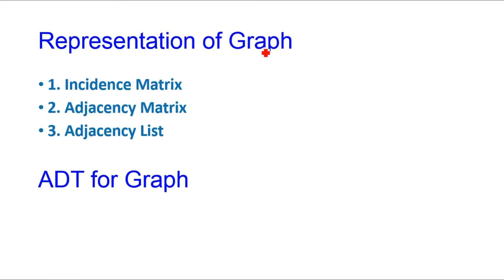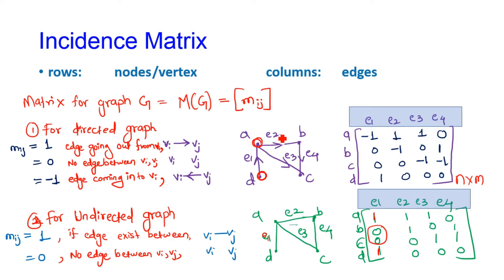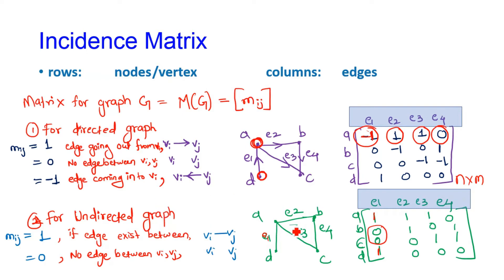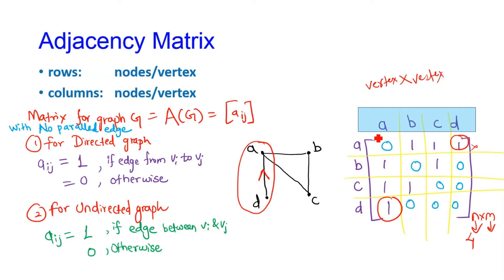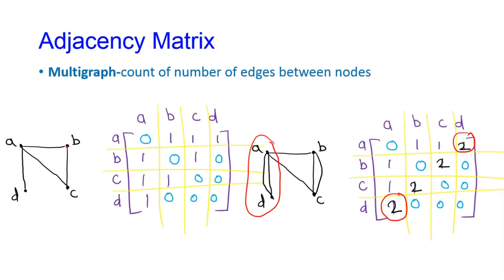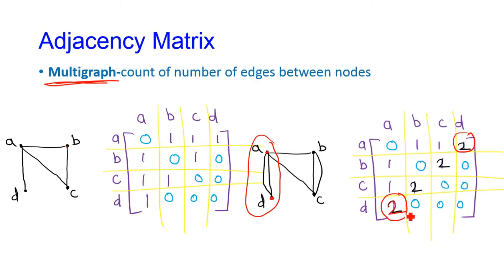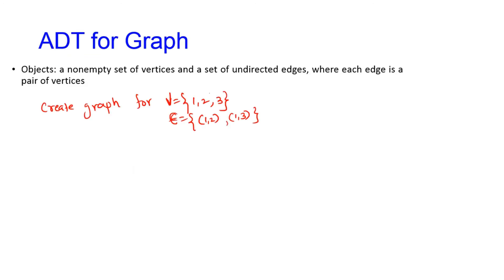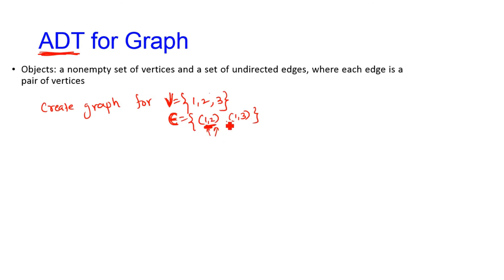L29 Representation of Graph